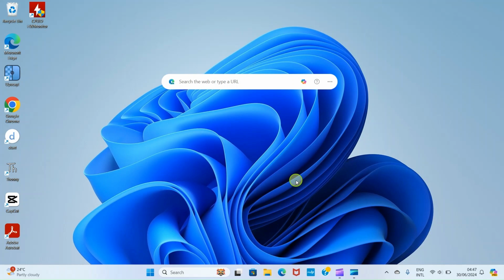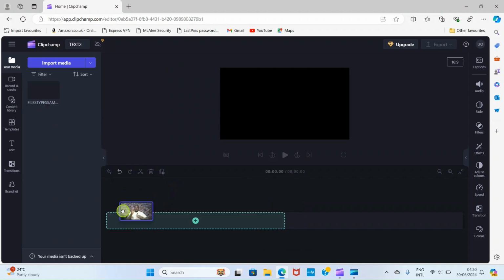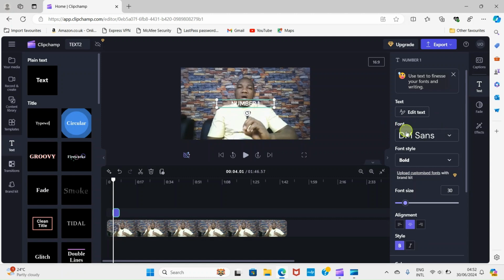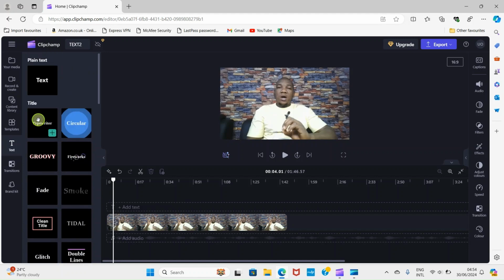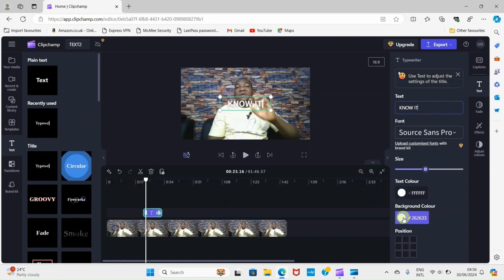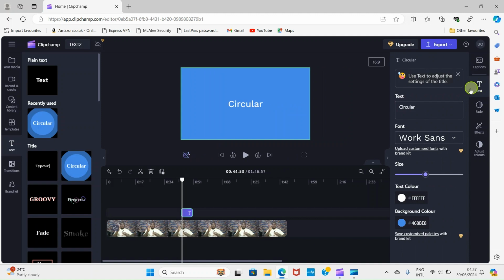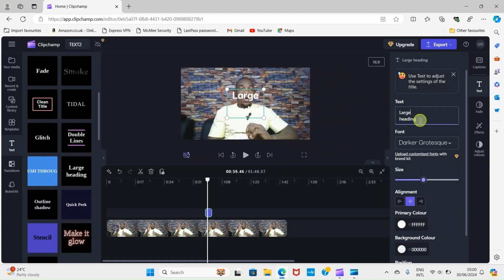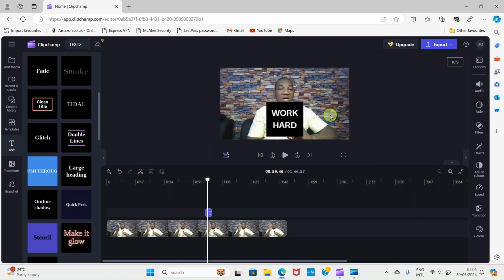How to Add Text in ClipChamp: Insert and Edit Text Styles With Free Video Editor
In this video tutorial, learn how to add text in ClipChamp video editor. There are different text styles that you can add on videos using the software. Whether it is a plain text, typewriter or circular text, it can be added. The circular text is the type of text that covers the entire safe area of the video. So, learn everything you need on this area of how to use ClipChamp videos editor. Know that ClipChamp is owned by Microsoft and developers make changes on it overtime.

How to Edit Videos for YouTube Using CapCut - Use CapCut on PC, Clips, Text Fonts, Cut & Effects

But if you do not have any, just signup on ClipChamp by clicking Try for Free. Clipchamp video editor is free to use and it has beautiful features including the ClipChamp Text to Speech.

Once you sign in, import the video file you want to add text on. Press and hold on the left button of your PC mouse and drag and drop the video in the timeline.

To add text in the video, click the Text tab at the left margin. This displays some text styles that you can insert. To add any of them, example plain text, hover your cursor on the text. Press and hold on the left button of your mouse and drag the text over the video.

To edit the text, click on the text as it is on the timeline. After its selection, click the Text tab that will appear at the right side. Type in your text. You can change text size, font, and font color. You can add new background color, example black, to the added text.

Timestamps ⏰
00:00 Introduction
00:57 Add video in ClipChamp
01:28 Add plain text
02:30 Edit text in video
04:43 How to add typewriter text style on video using Microsoft ClipChamp
06:43 How to add background color in text in ClipChamp video editor
07:13 Circular text
09:01 Large heading
11:26 Closing remarks